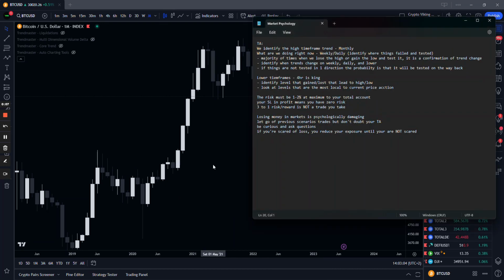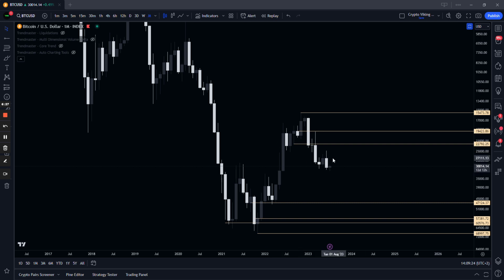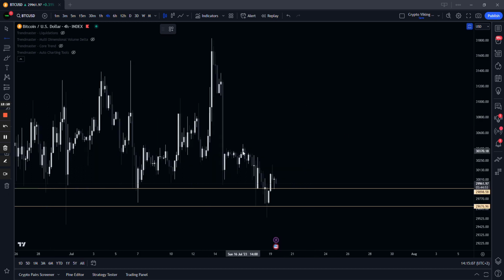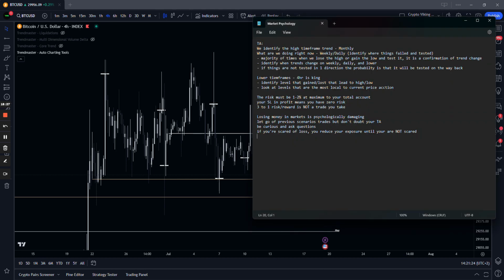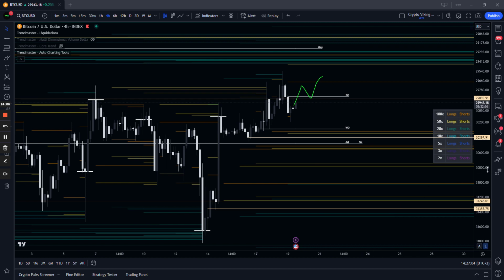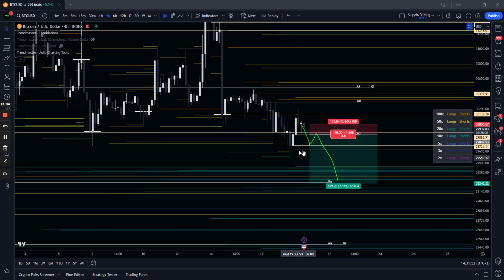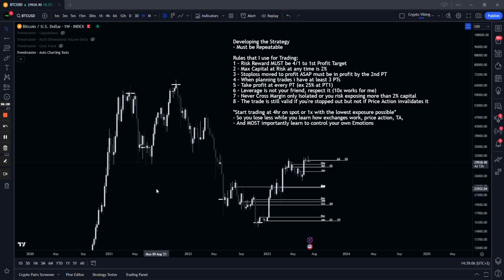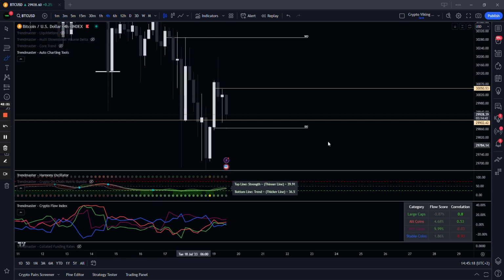Fireside Understanding Levels, Trade Planning, and Psychology